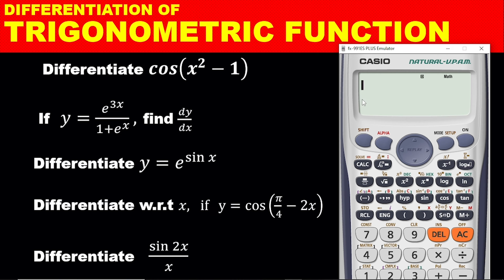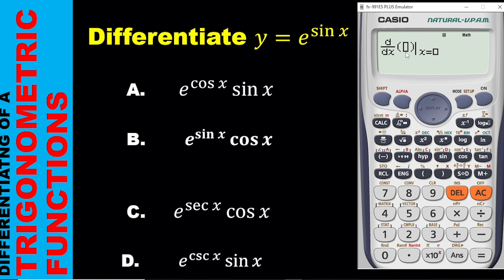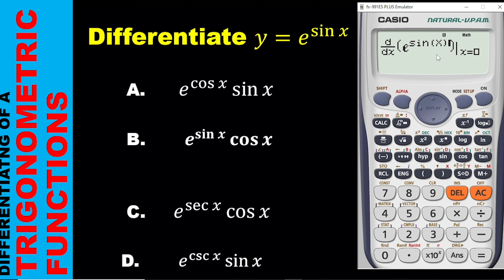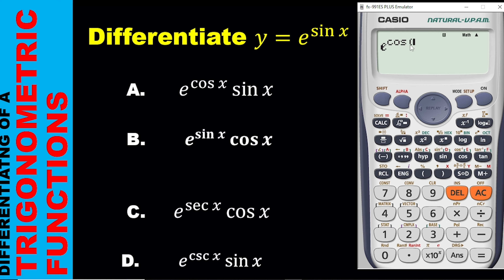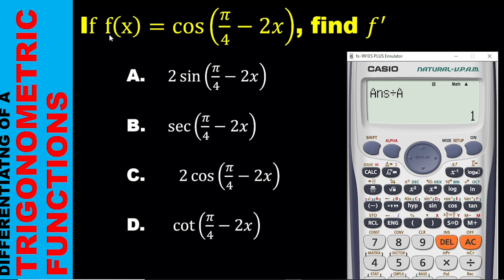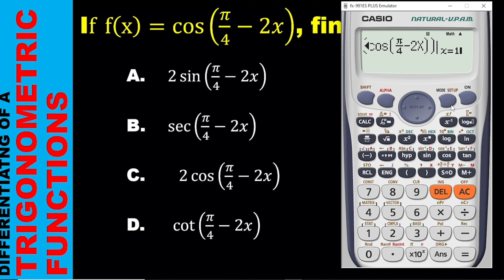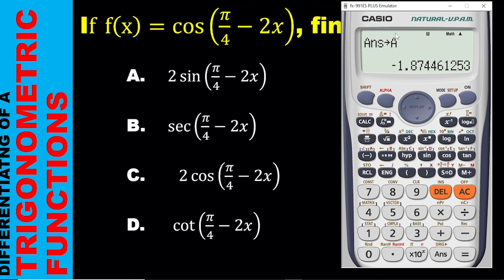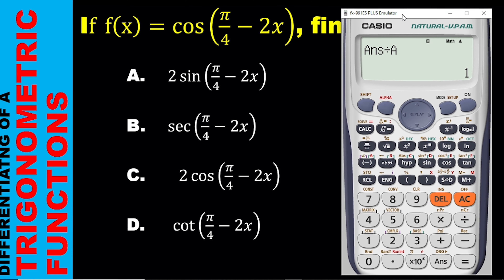DIFFERENTIATION PART 3: HOW TO DIFFERENTIATE TRIGONOMETRIC FUNCTION WITH THE CASIO CALCULATOR.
You may also watch the following Applied Mathematics topics. Watch all the Calculator Techniques on
Check these: